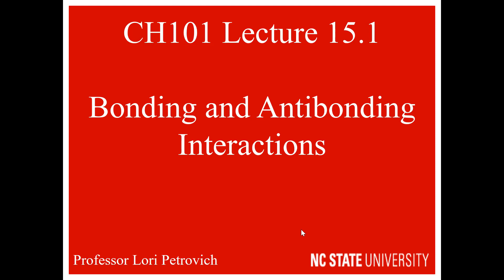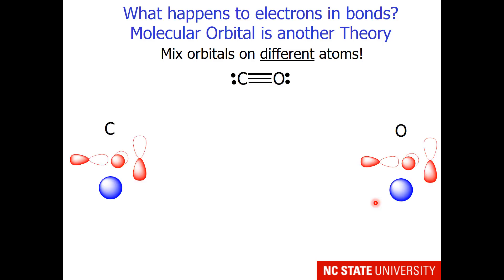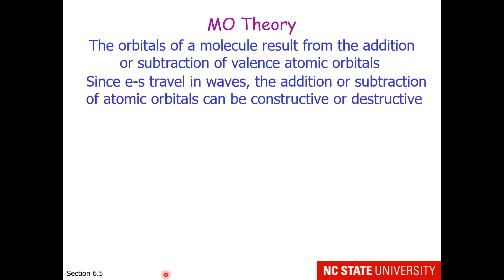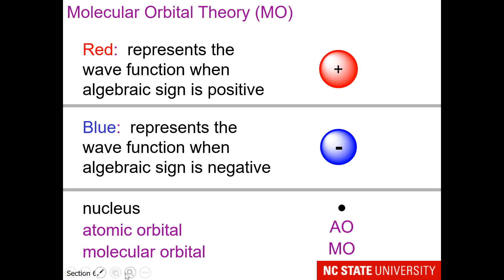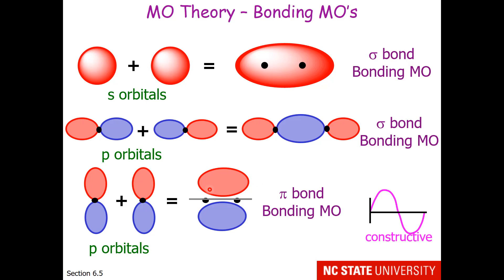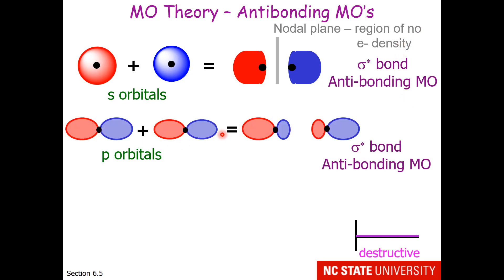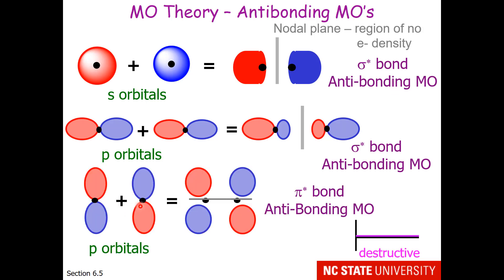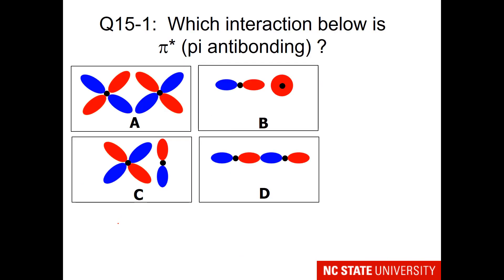Lecture 15.1 Bonding and Anti-bonding Interactions